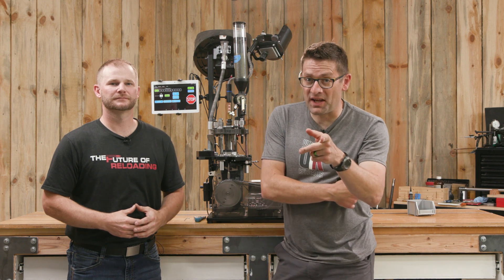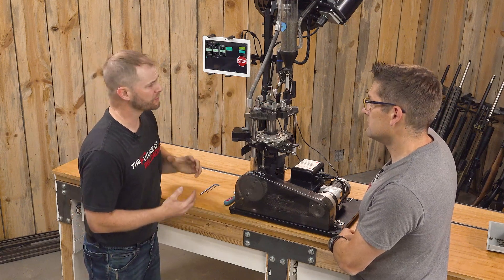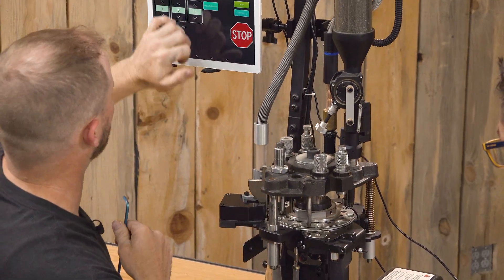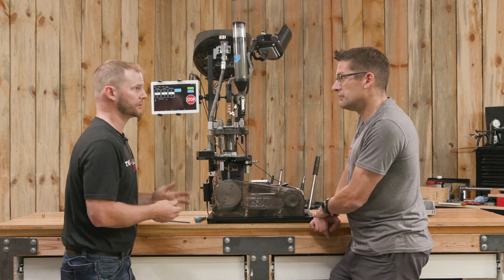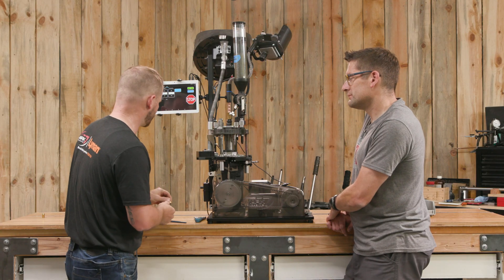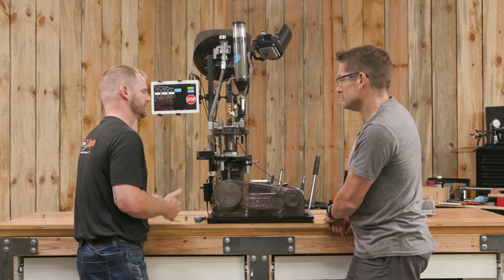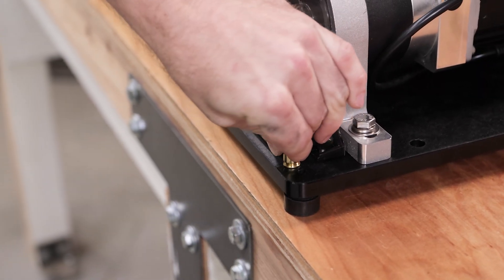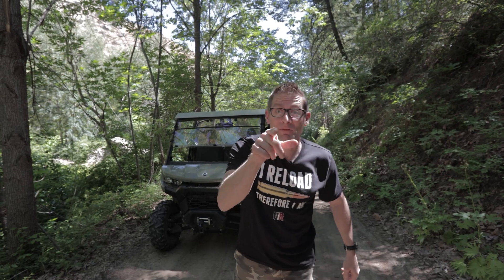Mark 7 Apex 10 Priming Adjustment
Wondering how to set up the priming system for the Mark 7 Apex 10? John Vlieger of Mark 7 shows us how!

Ultimate Reloader LLC / gavintoobe Material Connection Notice:

The following Ultimate Reloader partners are featured in this video:
- Mark 7